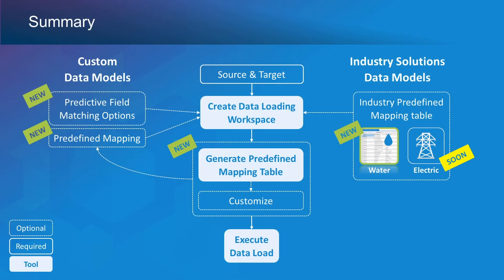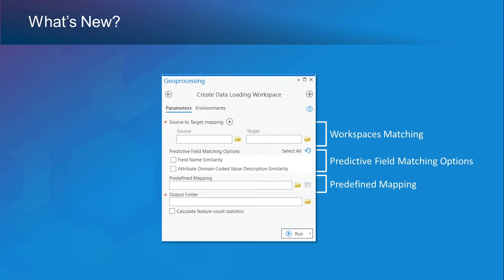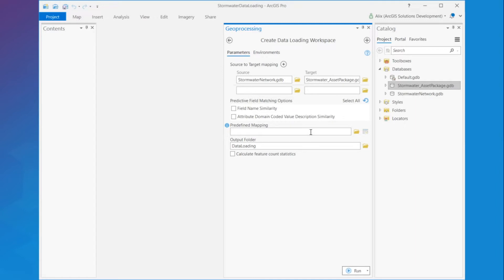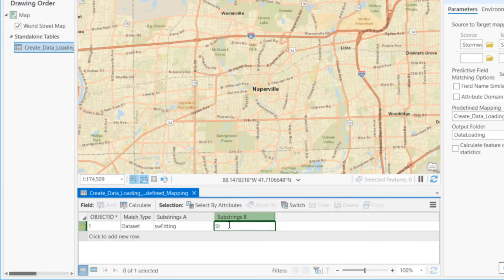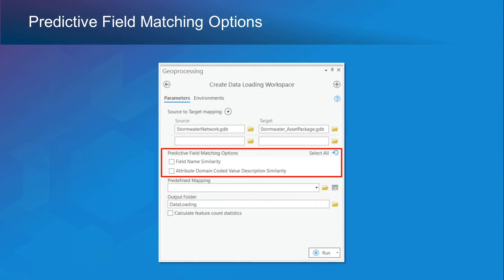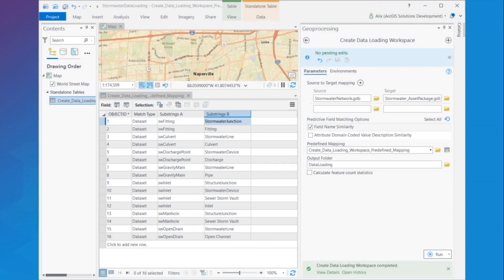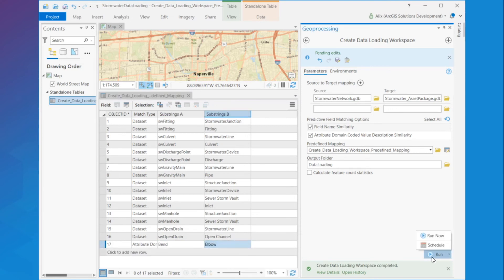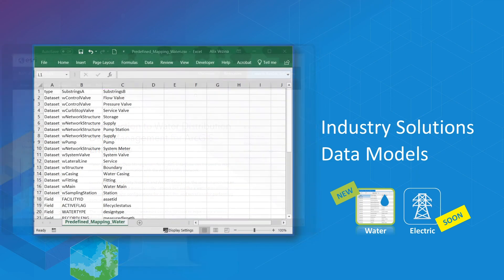What's New in the Data Loading Tools (September 2020)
Discover the new predictive and predefined mapping capabilities in the latest release of the Data Loading Tools.